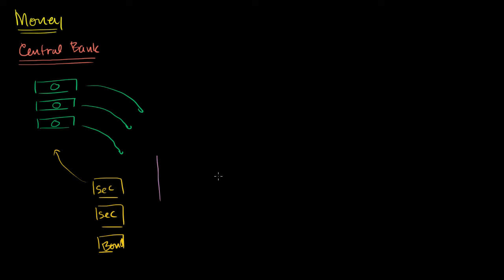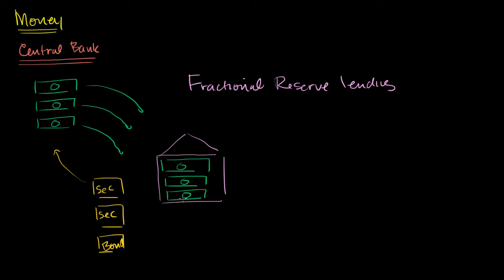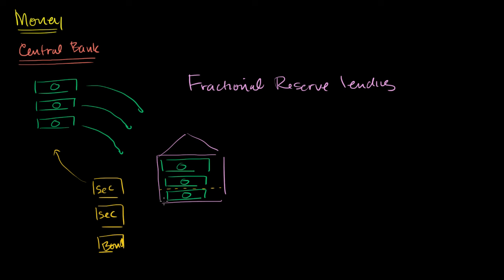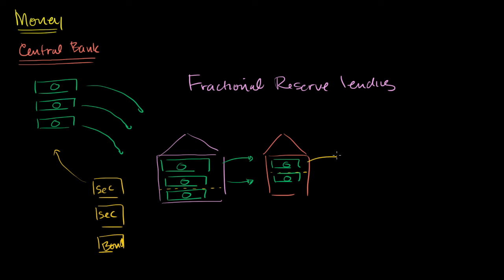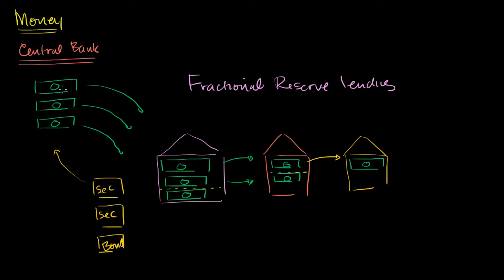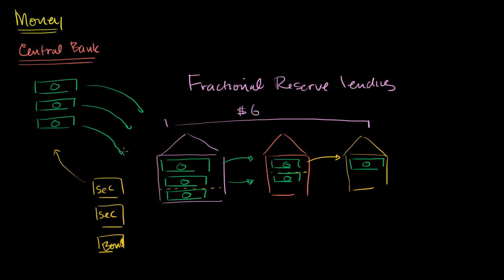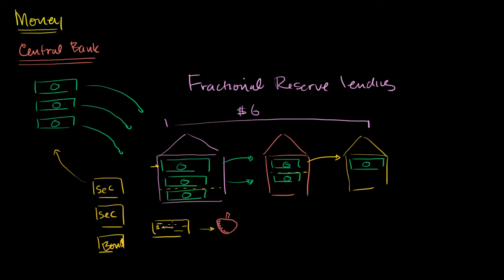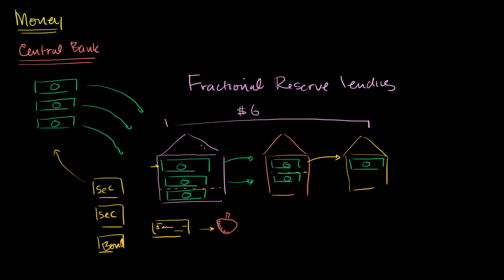Overview of fractional reserve banking | The monetary system | Macroeconomics | Khan Academy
Courses on Khan Academy are always 100% free. Start practicing—and saving your progress—now

Big picture of how money enters circulation and how lending can increase the money supply